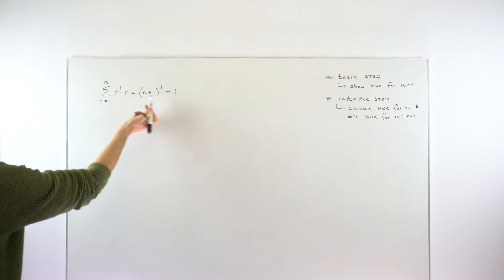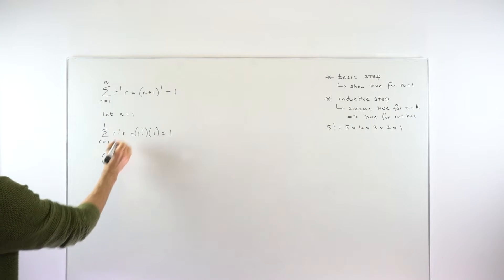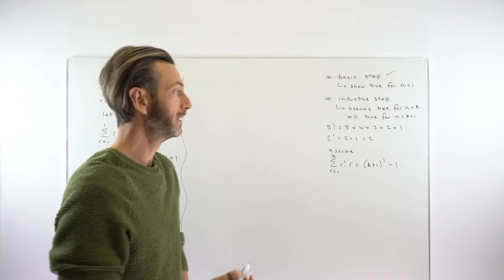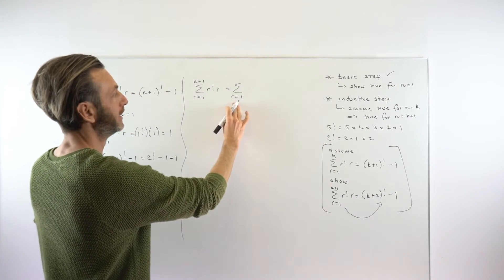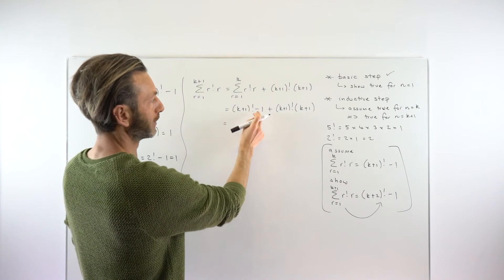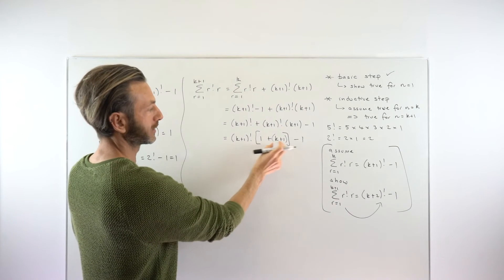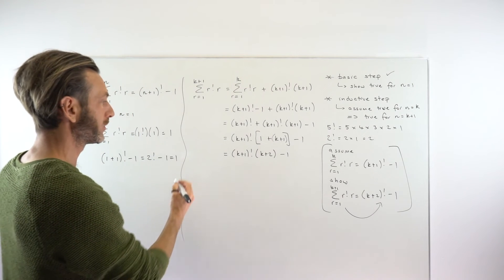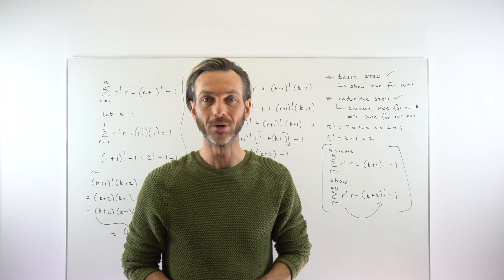Proof by Induction - Factorial Example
An example of using Proof by Induction to demonstrate a result involving factorials (apologies for the scratchy audio - will fix it soon!)

0:00 Overview of The Process
0:35 The Basic Step
2:20 The Inductive Step

Gary